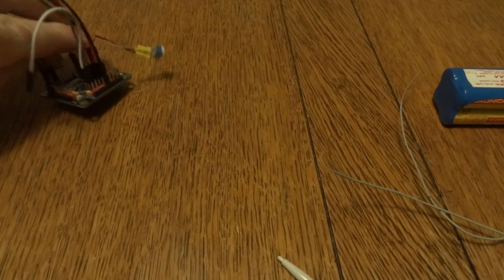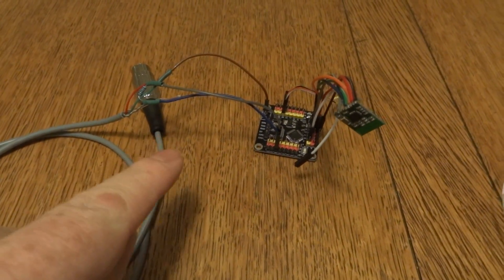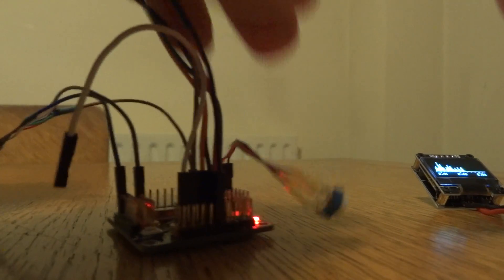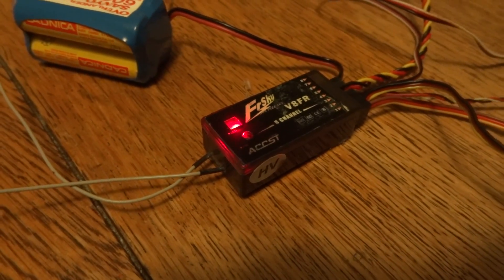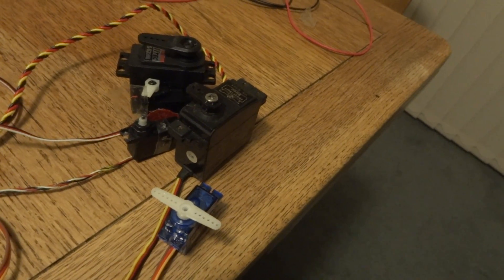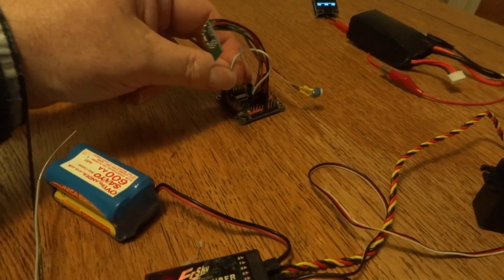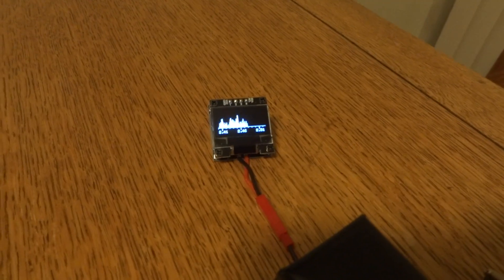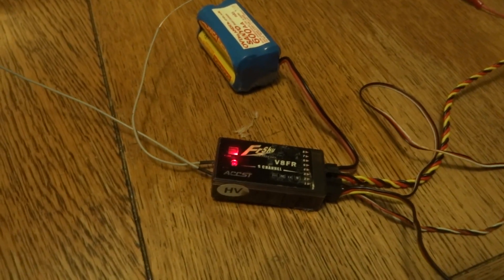FrSky V8 Arduino and CC2500 module. Now with pot fine tuning, bind, range test, etc.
Above is the simple way using my library, derived from Pascal Langer's work.  If you wish to download the original Multiprotocol source code (by Pascal Langer), you can get that and my config.h file for it to make it V8-only, as described in my previous video, is